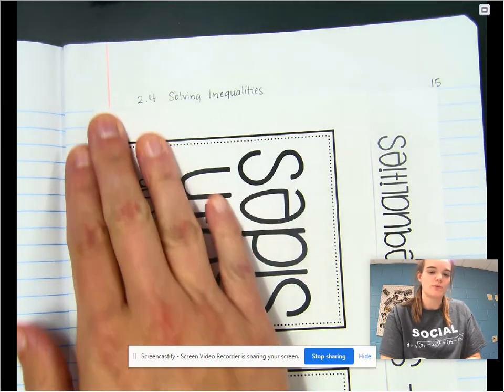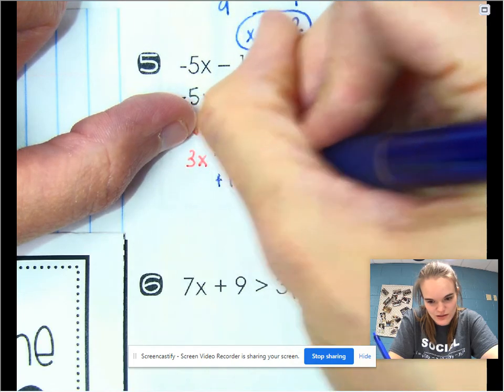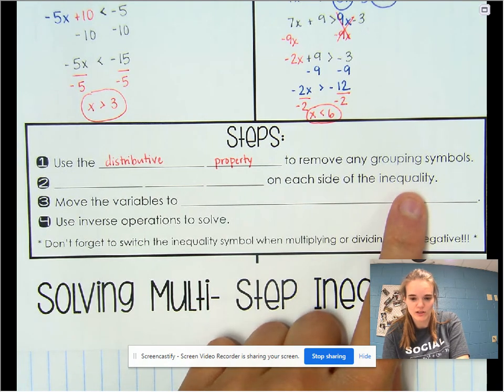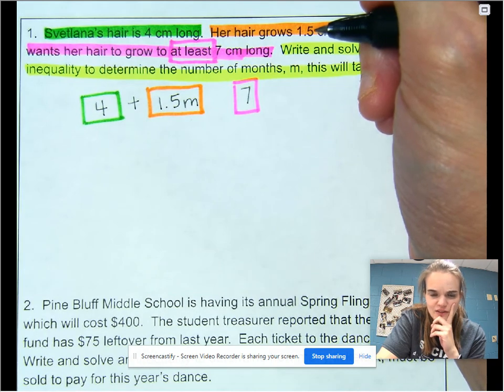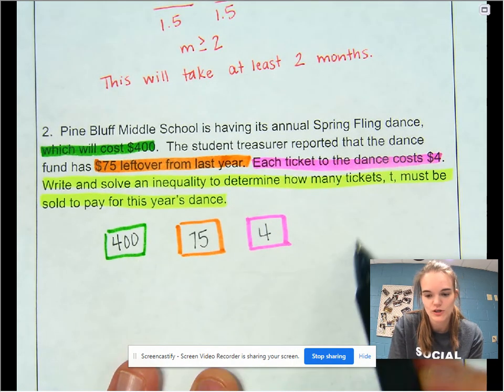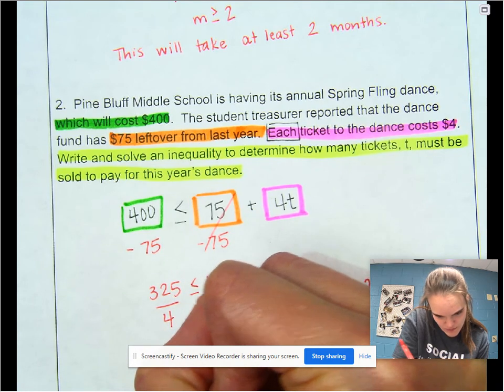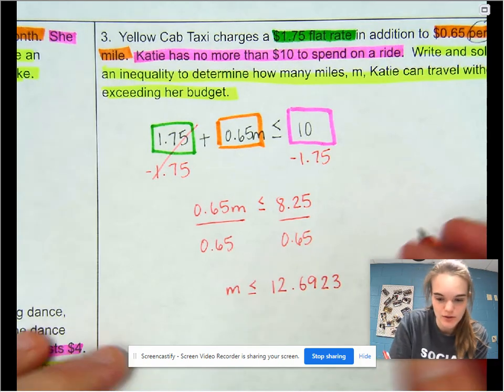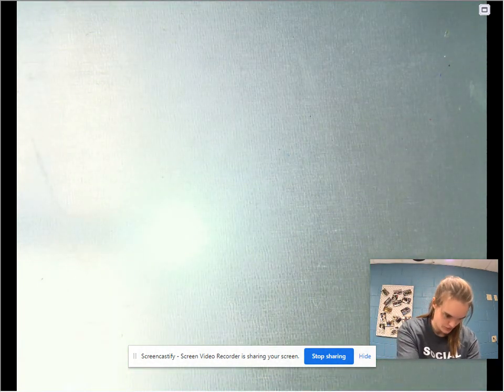2.4 Solving Inequalities Part 2